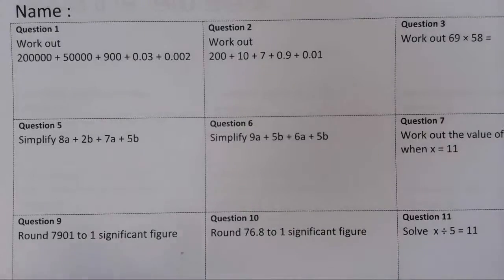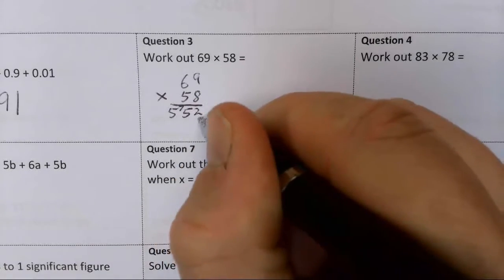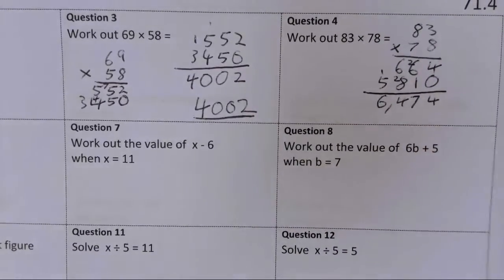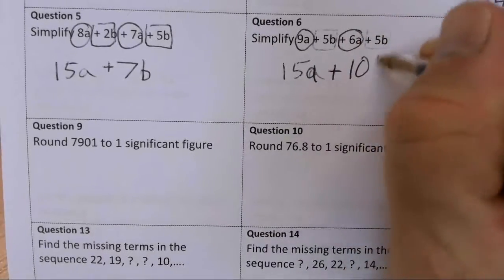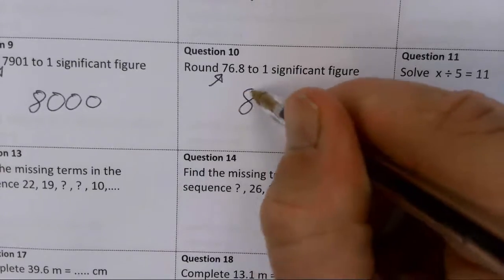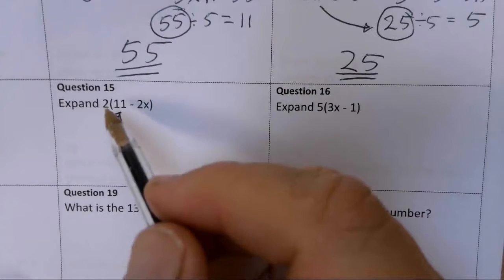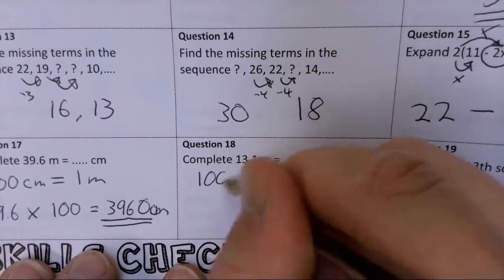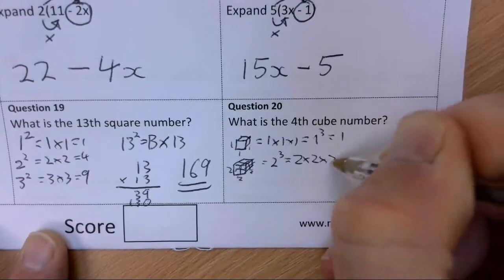Homework Booklet 71.4 worked solutions